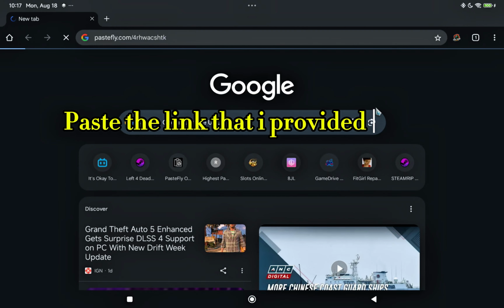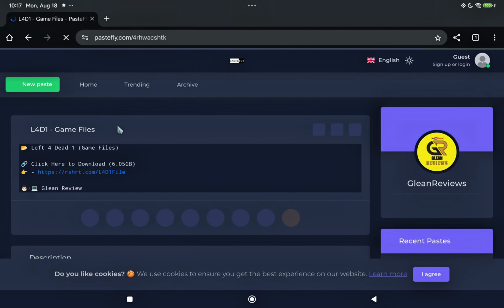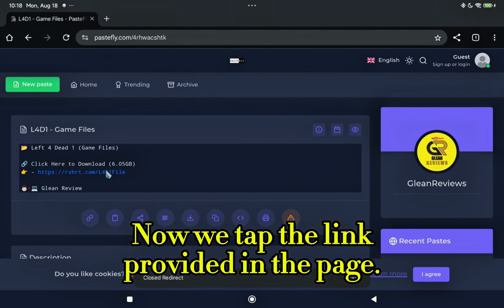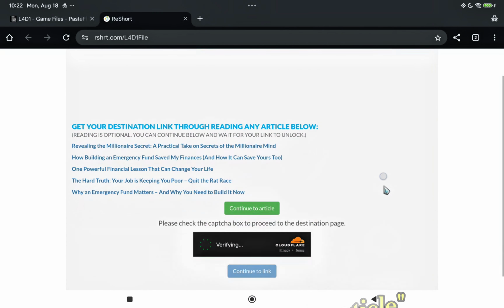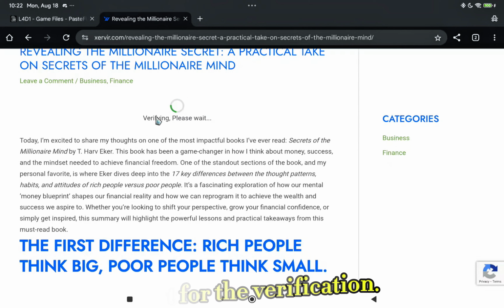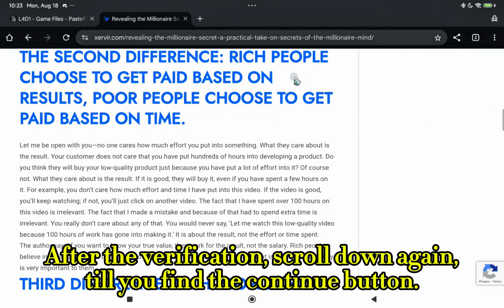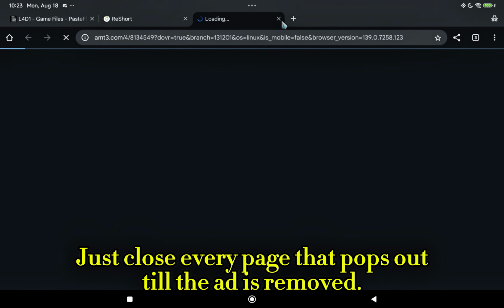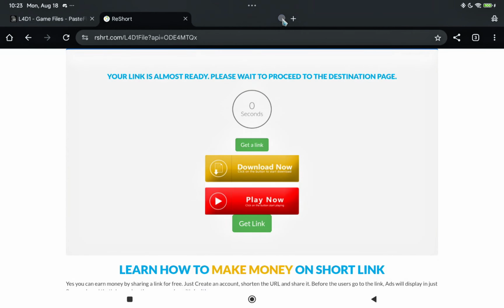How To Access The Links Provided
🤔 Having trouble downloading the game files from my links? Don’t worry! In this video, I’ll guide you step-by-step on how to access my download links safely and avoid confusing ads or pop-ups. By the end of this tutorial, you’ll know exactly what to click so you can get straight to the download page.

🔗 Works for all the links I provide
🚀 Easy-to-follow tutorial (with voice guide)
🛡️ Safe and clear instructions